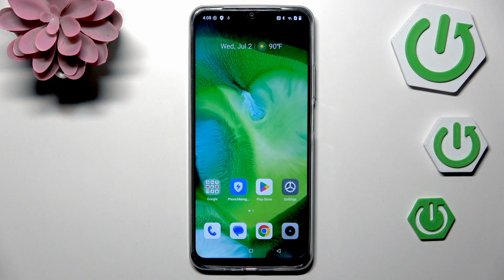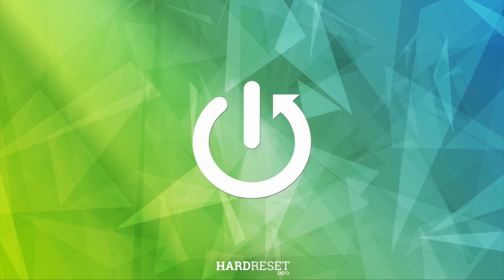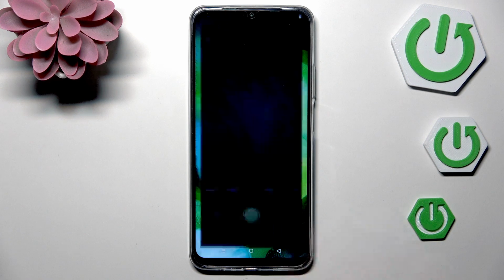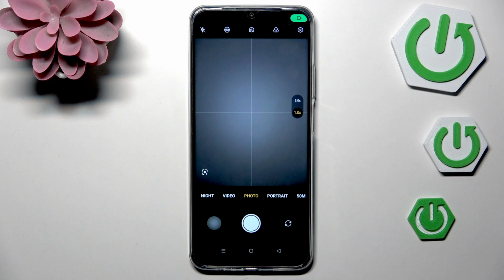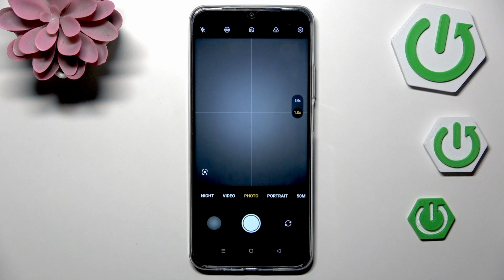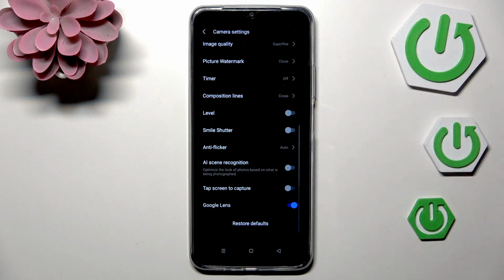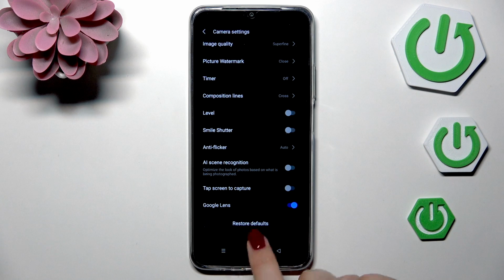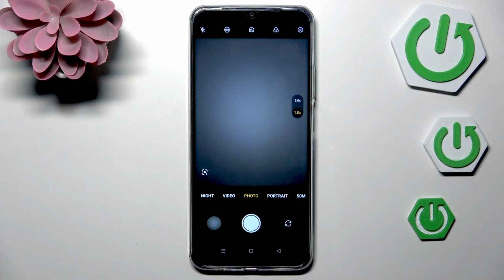REALME C63 – How to Reset Camera Settings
If you want to restore the camera settings on your REALME C63 to their original defaults, this video will show you exactly how to reset camera preferences step by step. Whether you’ve changed grid lines, filters, or other camera options and want to start fresh, resetting the camera can help you fix issues or return to the default setup. We’ll walk you through opening the camera app, accessing the settings, and using the 'restore defaults' option on the REALME C63. This process is quick and easy, making it perfect for anyone who wants to fix camera problems or undo changes on their REALME C63 smartphone.

How to reset camera settings on REALME C63?
How to restore default camera preferences on REALME C63?
Where is the camera reset option in REALME C63?

0:00 Introduction
0:08 Open Camera App
0:16 Check Current Camera Settings
0:30 Access Camera Settings Menu
0:43 Find and Tap Restore Defaults
0:48 Confirm Reset
0:57 Camera Settings Reset Complete